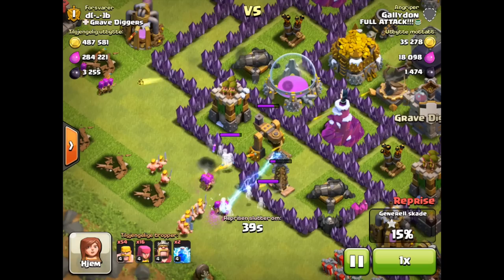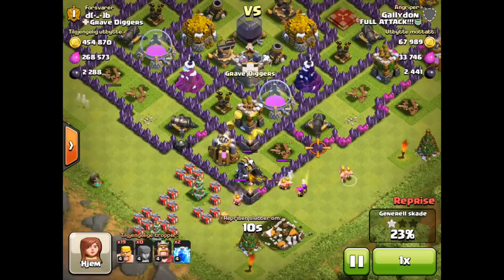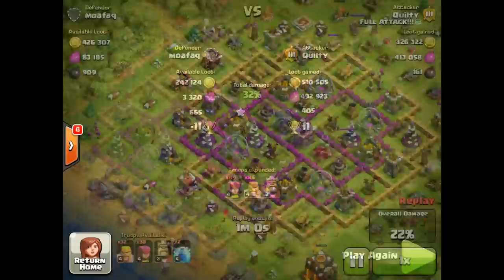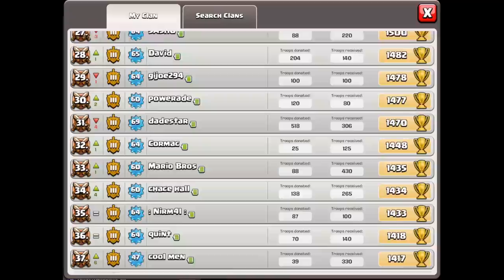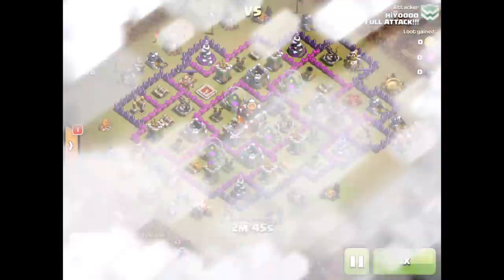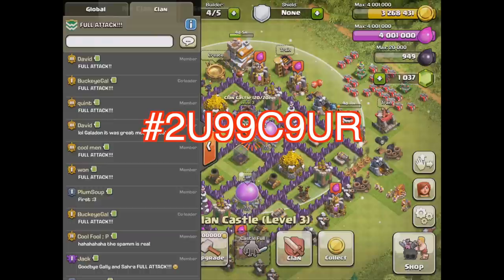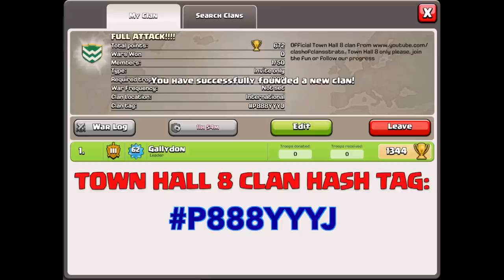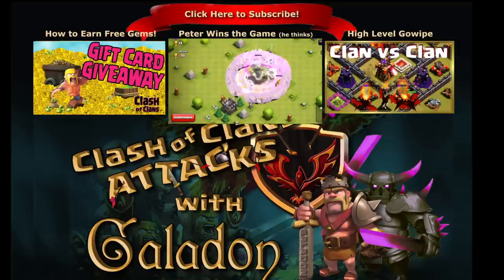Clash of Clans "Let's Play, Together!" Time For Town Hall 8! Episode 13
Clash Of Clans Attacks presents another episode in the 'Let's Play Clash Of Clans Together' series - today, it's time to head from Town Hall 7 to Town Hall 8!

All 'Clash Of Clans Attacks' music licensed through Sean Spruiells Entertainment, licensing documentation on file with YouTube.

Seller: Supercell Oy
Category: Games
Updated: Oct 22, 2014
Version: 6.322
Size: 52.9 MB